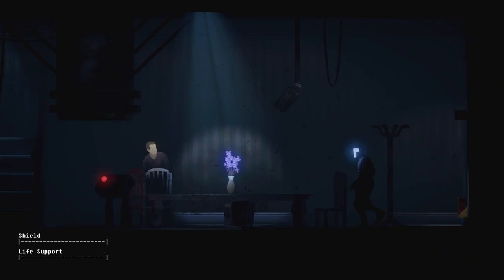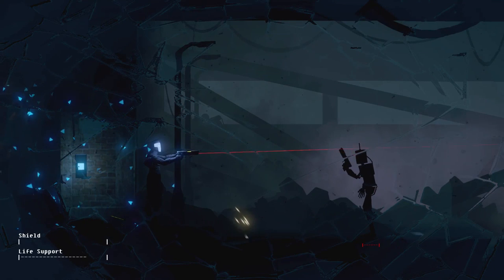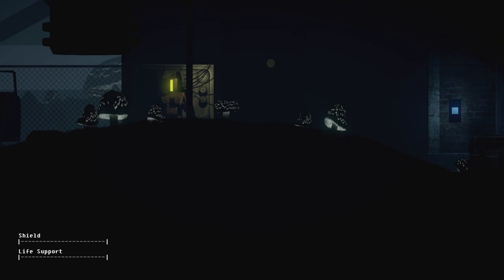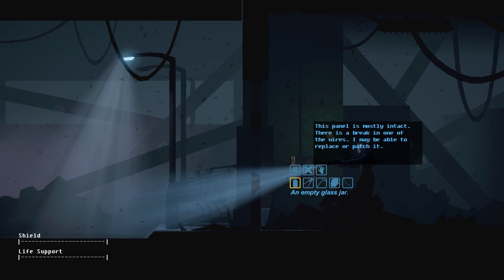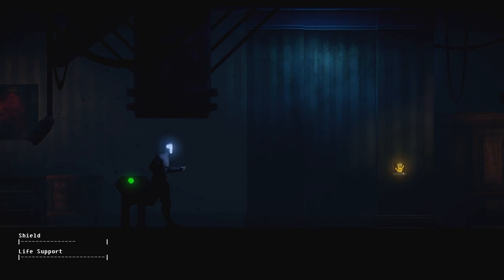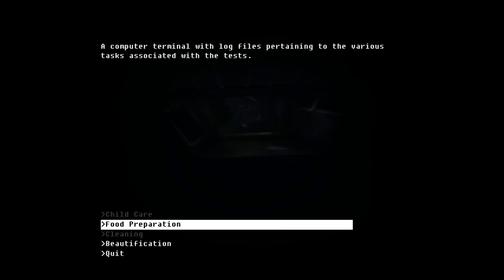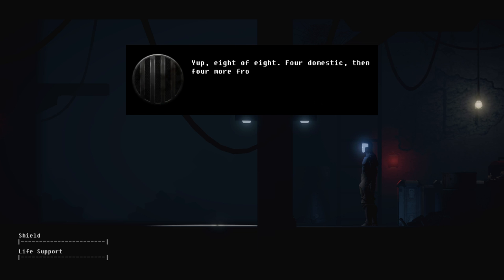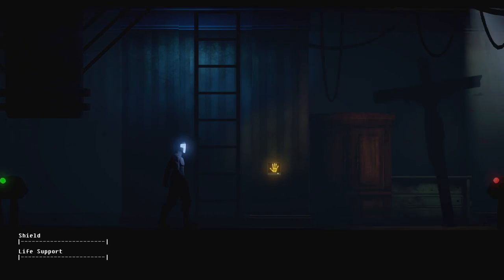Let's Play The Fall (5): Going shopping for some meat